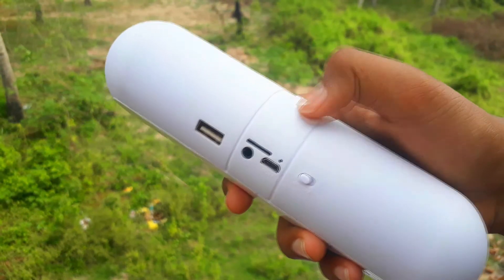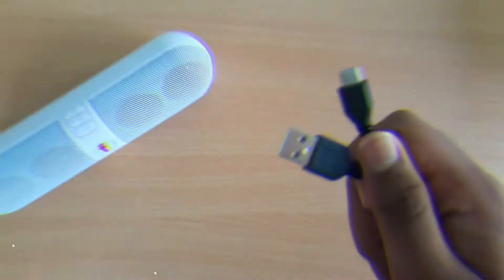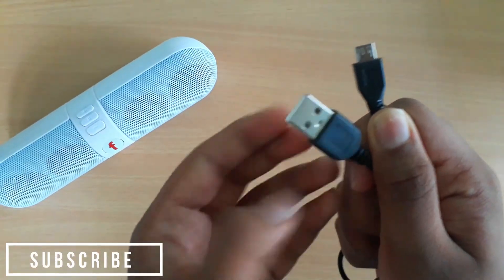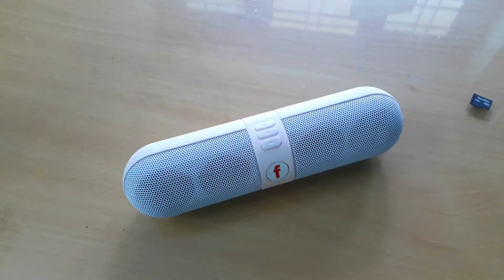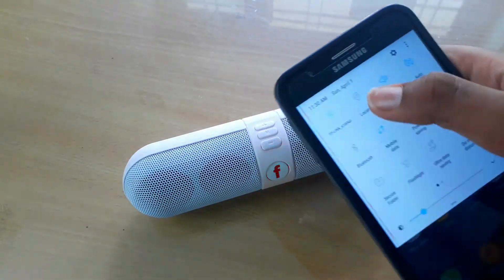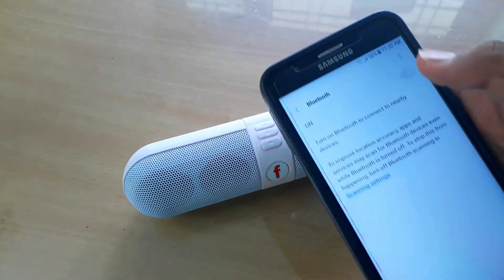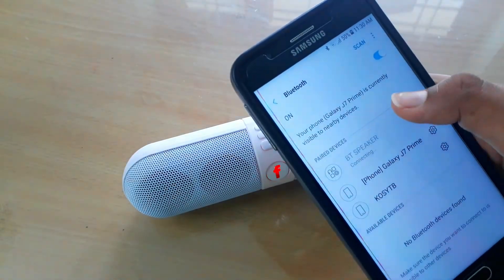Best Bluetooth Speaker Under $ 5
The Bluetooth speaker prices are very high now so finding a budget speaker is very hefty so in this video, I will show you best Bluetooth speaker that you could afford.

The speaker can be used with sd card also it supports wired connection with smartphone

Thanks, God

The Life-Changing Tech
Follow Me In These Places For Updates